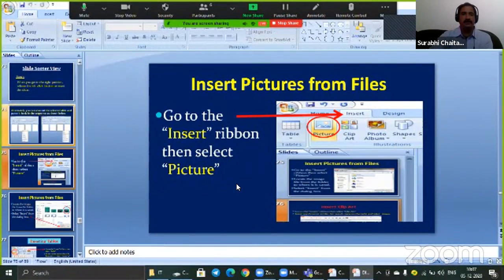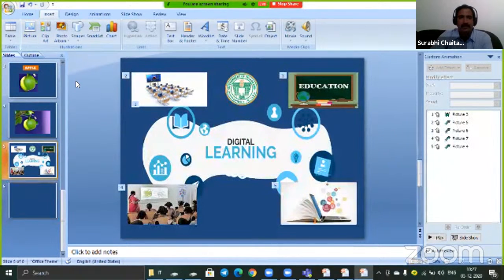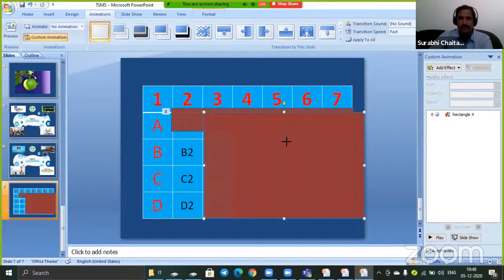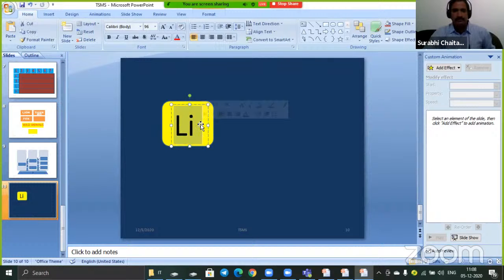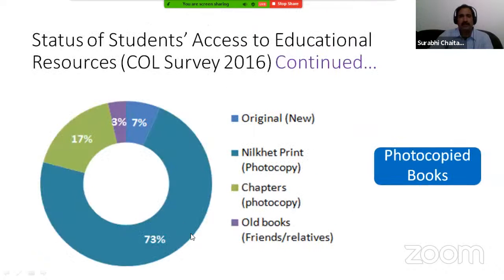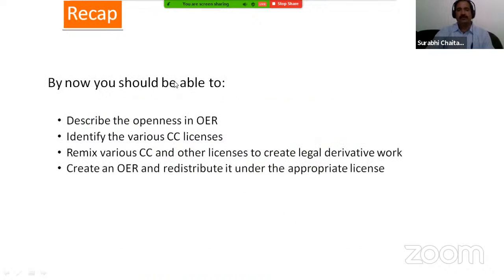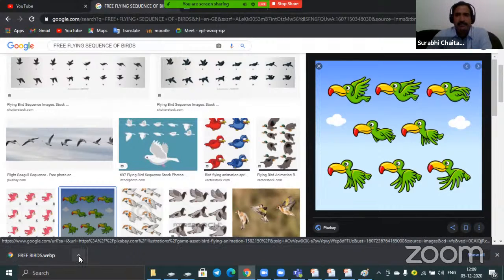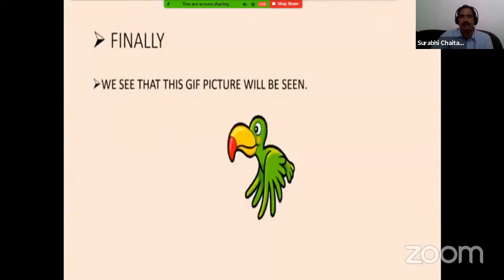ORIENTATION ON DIGITAL CONTENT DEVELOPMENT || PART-2 || Mr SURABHI CHAITANYA